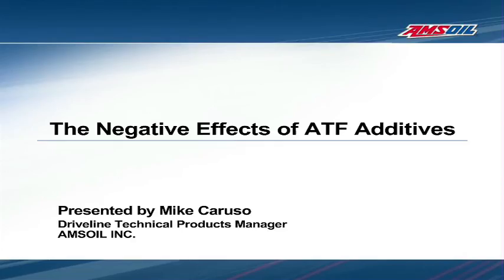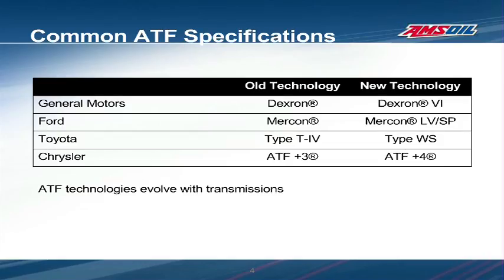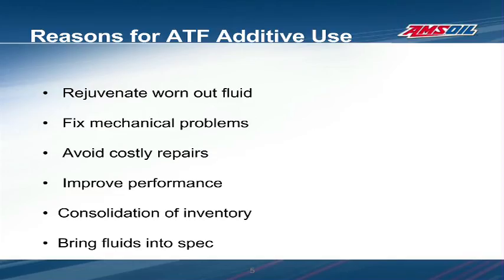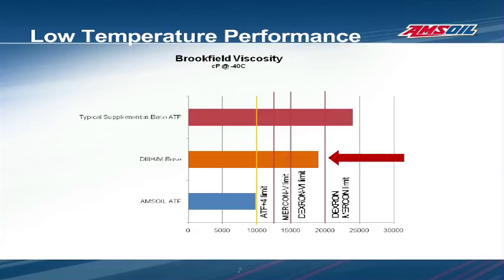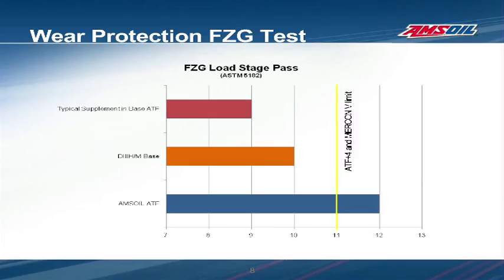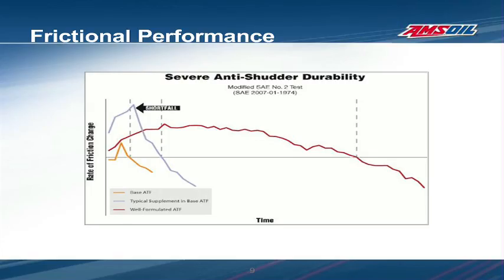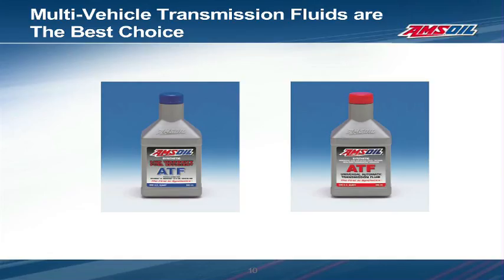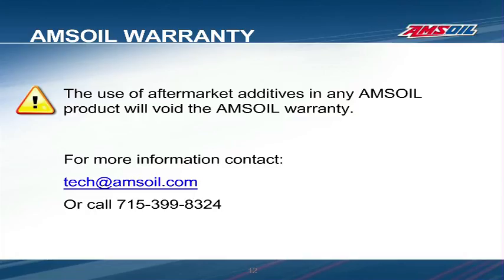AMSOil-The Negative Effects of ATF Additives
There are many ATF additives on the market today, but numerous problems can be caused by their use. This presentation will define what ATF additives are; the claims made by ATF additives and test results demonstrating detrimental effects encountered when using them. This will also showcase the superiority of the carefully engineered, multi-vehicle AMSOIL ATF, which surpasses many OEM vehicle manufacturers' specification requirements.